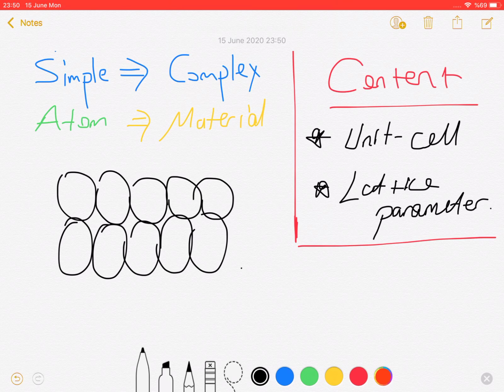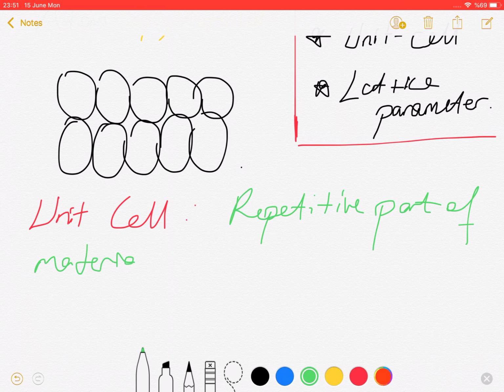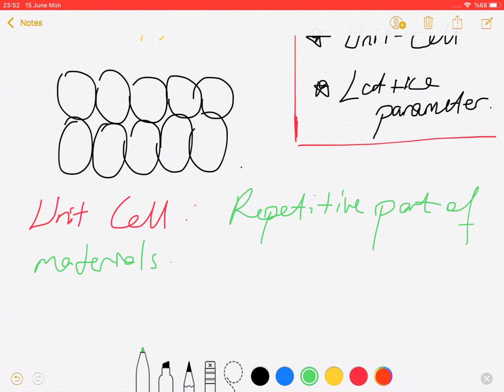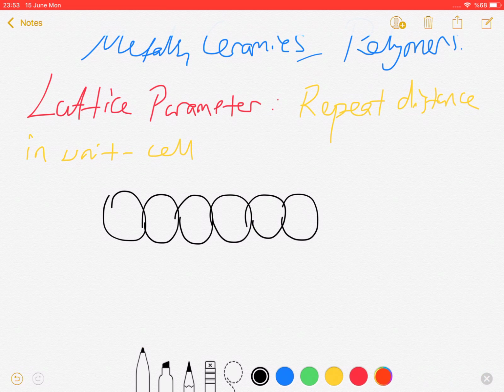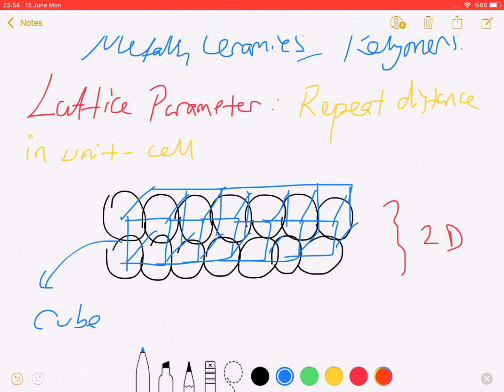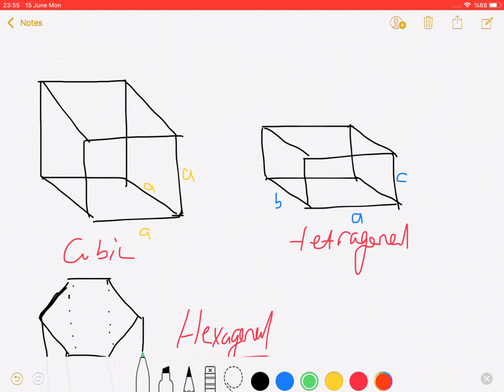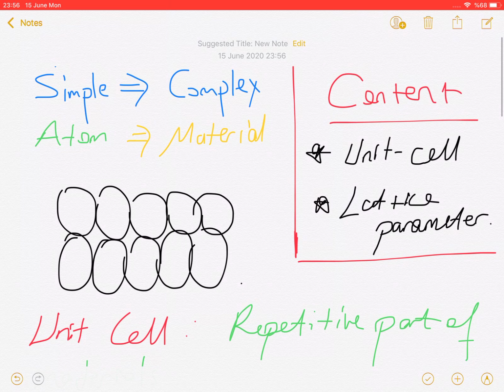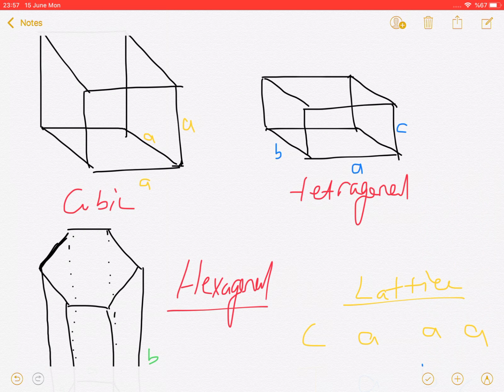Unit Cell, Lattice Parameter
In this video, I try to explain what is unit cell and lattice parameter I hope you will enjoy it do not forget to look comments I have a question for you :))